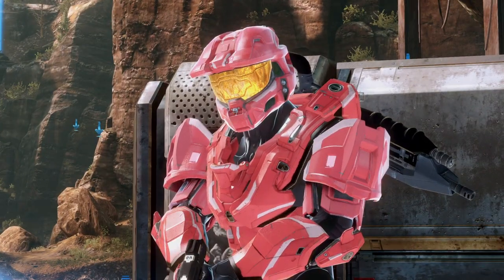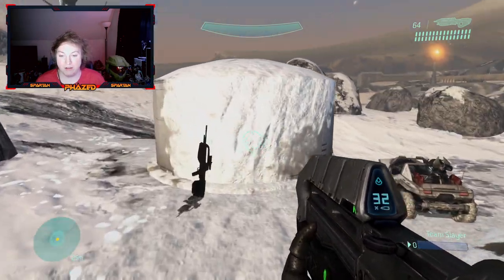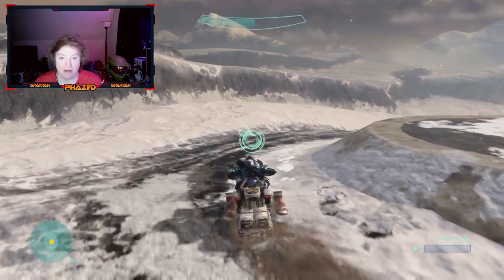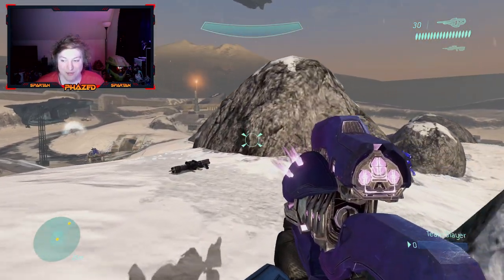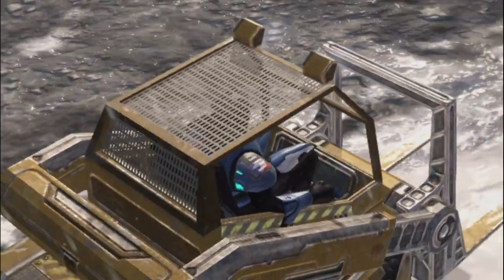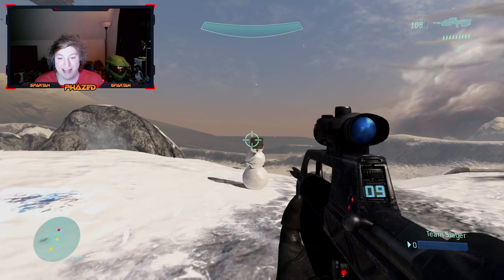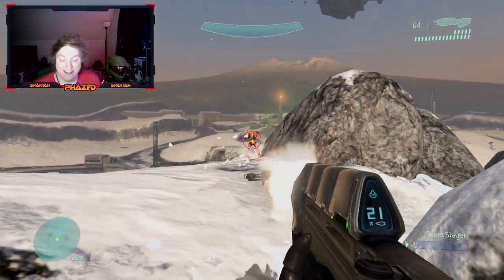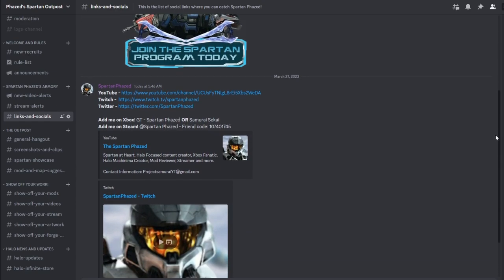Halo MCC Mods: Polar | Frozen AI Warzone Map! SNOWMAN ZOMBIES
Today's Halo MCC Mod Spotlight video is on the new Halo 3 mod, Polar! A new AI Bot warzone map that recreates the original Halo 3 map Standoff into a frozen battlefield! This mod adds a list of new custom snow themed vehicles, custom modded weapons, textures, and plenty of secrets!
Theres even a ZOMBIE SNOWMAN Easter egg gamemode!

Mod created by: TBeezie, with help from; Weaver, XxMaster00FxX, Just Alex